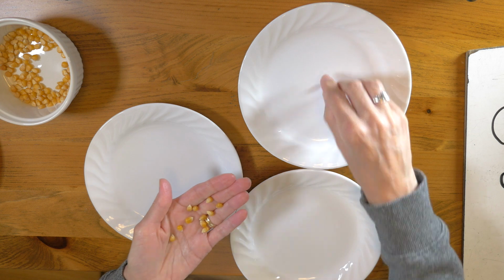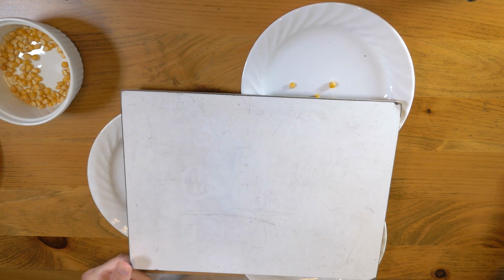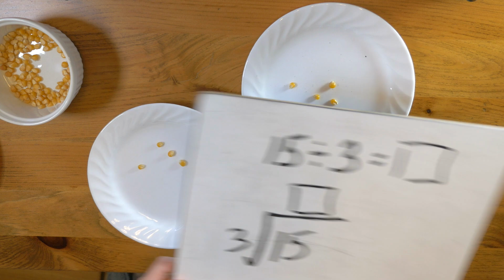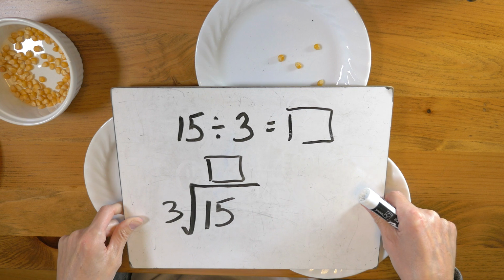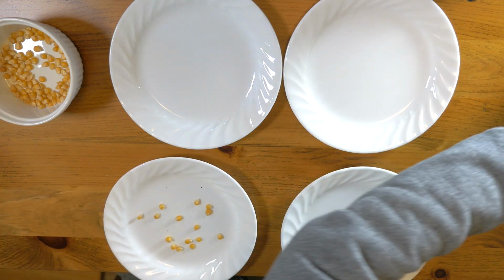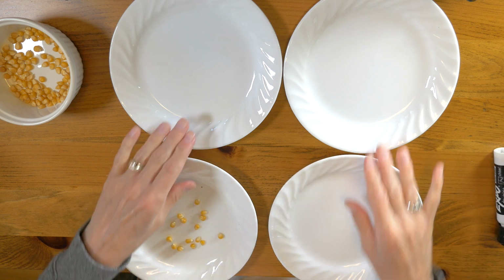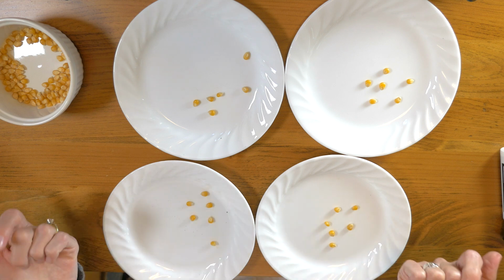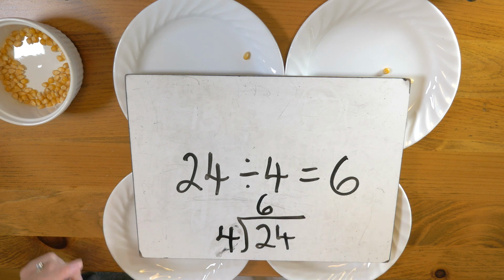Introduction to Division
This video is about Introduction to Division